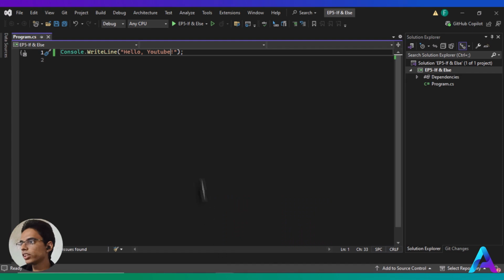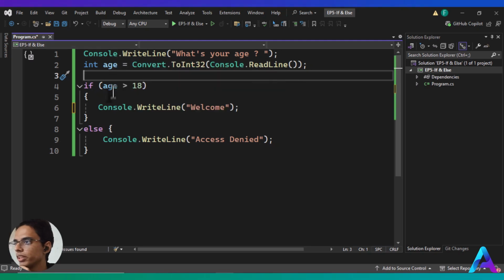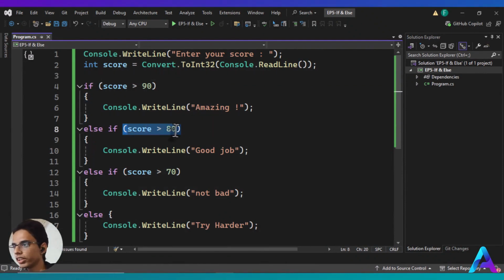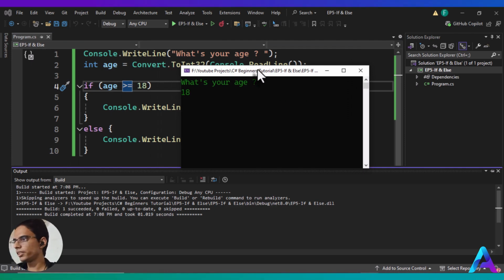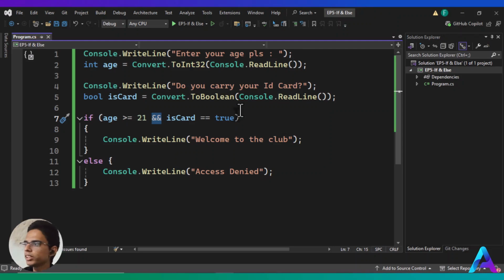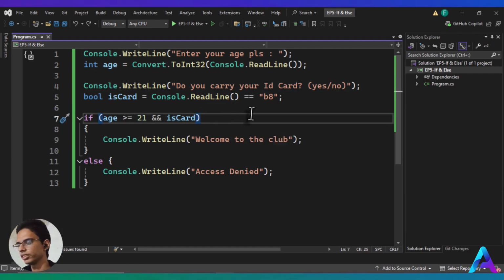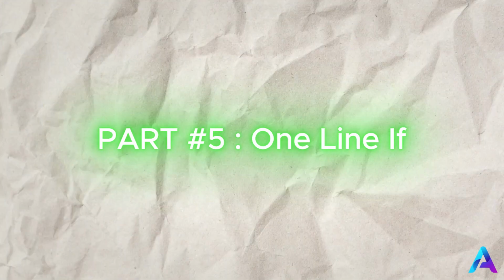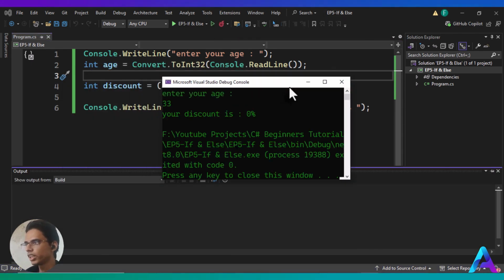Learn if & else in C# (in no time!)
in this video you will learn if, else, else if in c# from scratch for beginners, you will also learn about One Line if with practical examples. and also you will learn comparison operators & logical operators

00:00 Introduction
00:30 If & Else
02:26 Else If
04:21 Comparison Operators
06:02 Logical Operators (&& || !)
11:28 One Line If